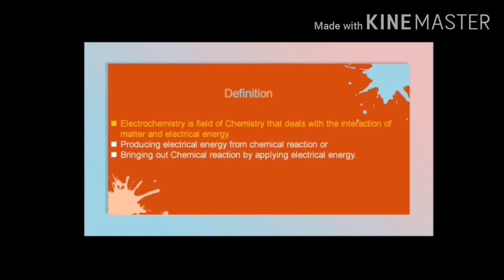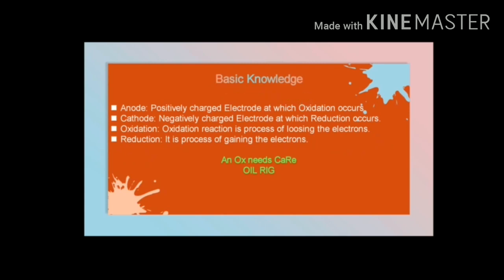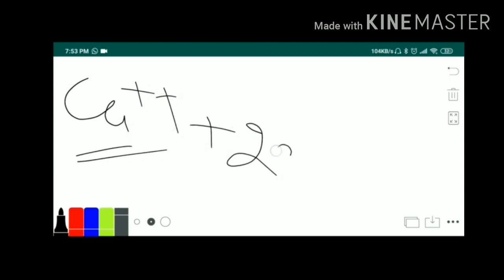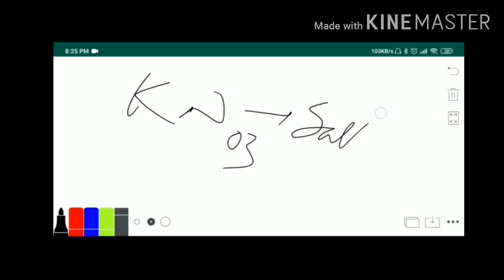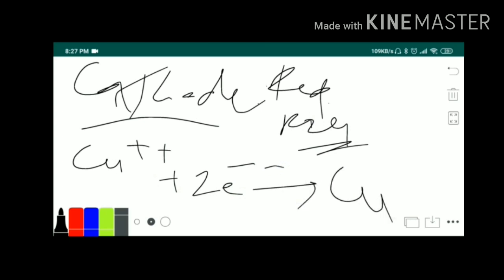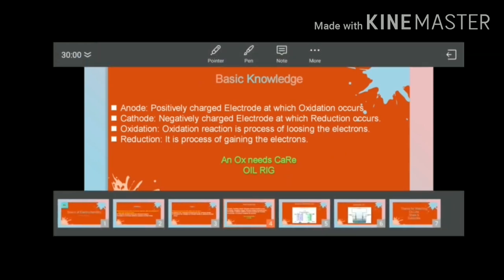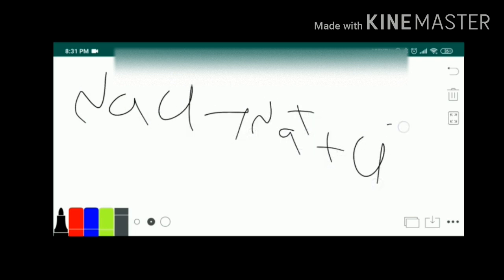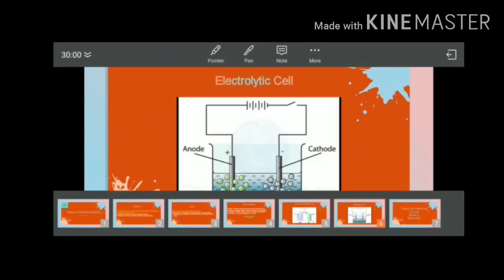Class XII Chemistry: Basics of Electrochemistry: Galvanic Cell, Salt Bridge Uses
Hi Friends,

Just go through the basics of Electrochemistry, so that it will help us in later chapters.

Thanks...